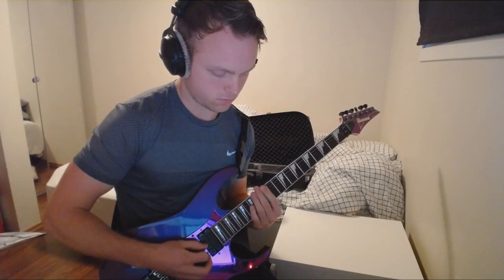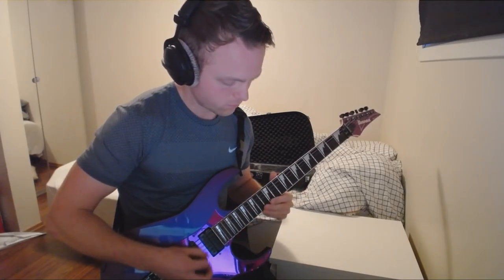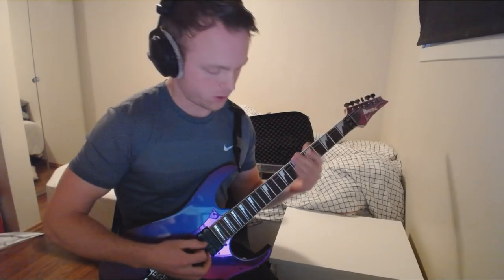1# Trick To Unlock Guitar Speed // Guitar Lesson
Backing Tracks // Covers // Instructional Videos

Got requests for a new backing track? Feel free to post video responses of yourself improvising over this track.

Metal Guitar Stuff is the personal Youtube channel of the lead guitarist and composer of SHADOWMIND. On this channel I post mostly metal related backing tracks, but also other videos like cover songs, tutorials, guitar lessons and so on. I have been teaching guitar for several years and produced numerous albums for my own band and other bands. I have been playing guitar since 2007.

I own everything in my backing track / instructional / original song videos, including the audio recordings, editing and photography used. All software used has been purchased legally.